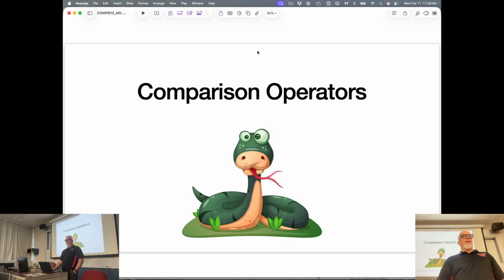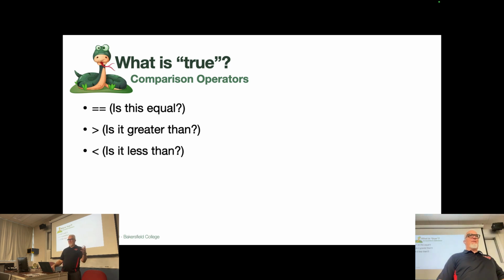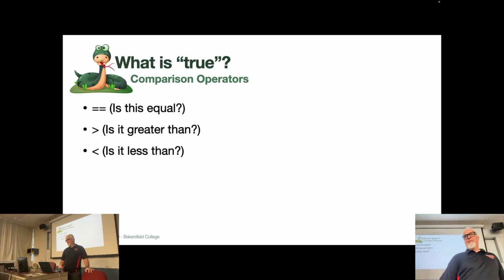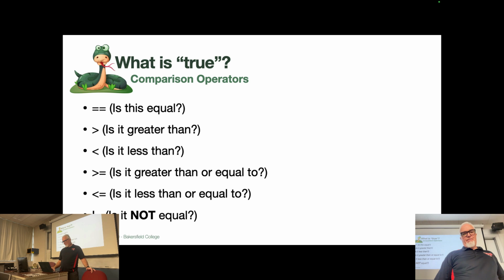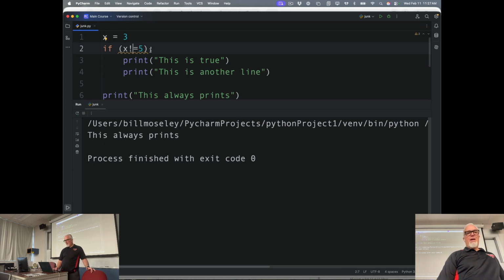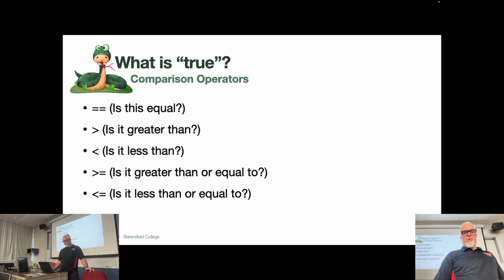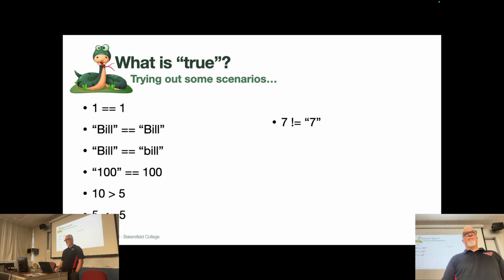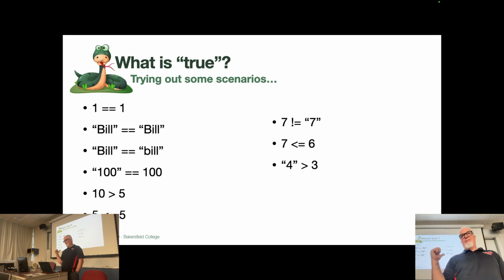Python (Spring 2026) Module 5-3: Comparison Operators